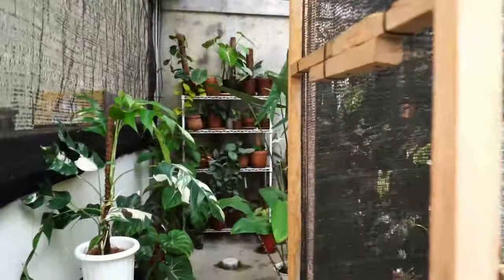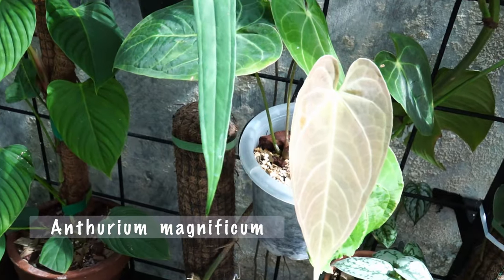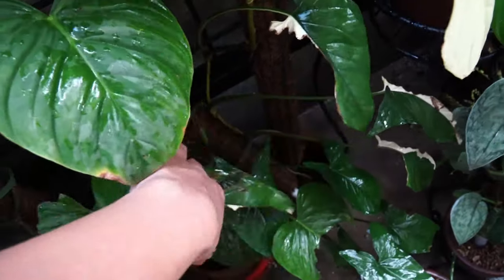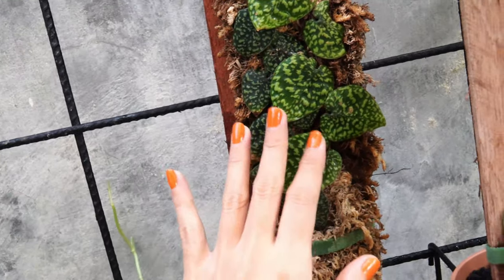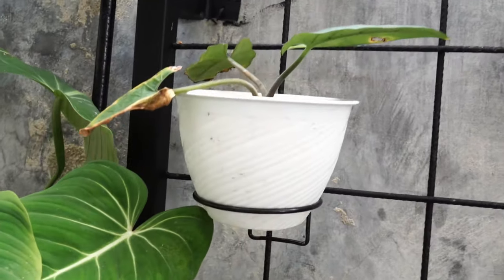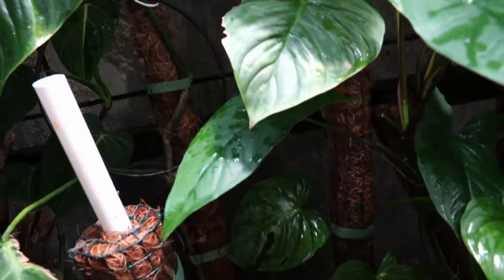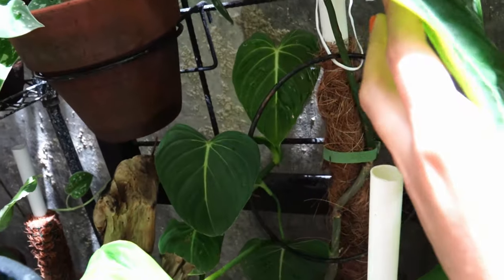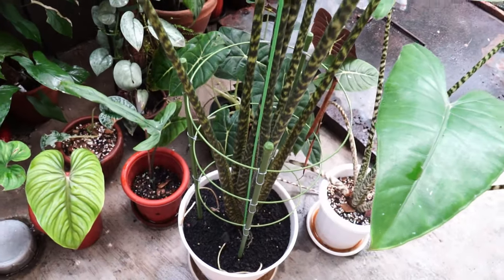HOUSEPLANT TOUR 2021 | INDONESIA | full of Rare Plants!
TECH
Camera                    : Sony A6400
Lens                         : Sony E PZ 18-105mm F4 G OSS
Mic                           : Sony Wireless Microphone ECM-W2BT
Thumbnail pic        : Sony Xperia 1 Mark iii 16mm
Gimbal                     : Zhiyun WEEBILL-S

OTHER STUFF IN THIS VIDEO
The book i'm holding on the thumbnail: My House Plant Changed My Life By David Domoney

Cameo                     : My 3 rescue cats.